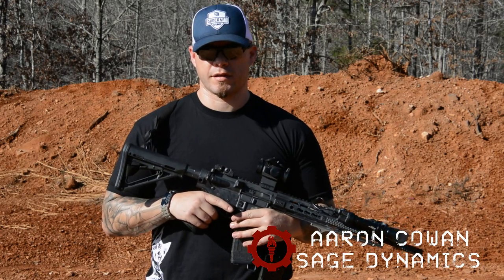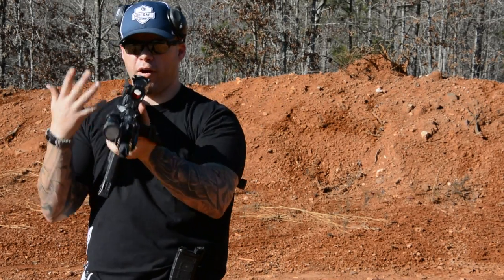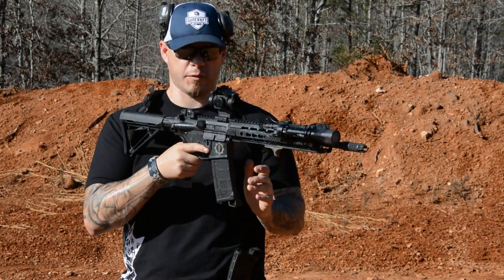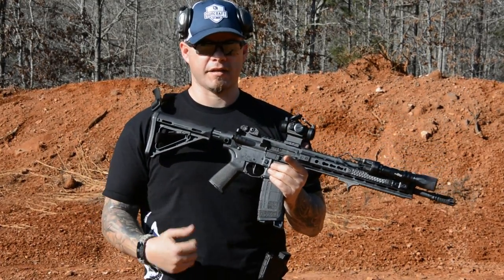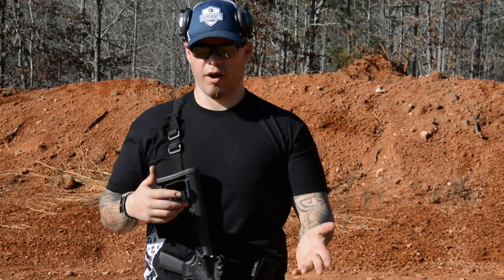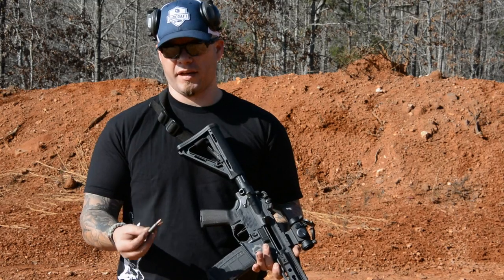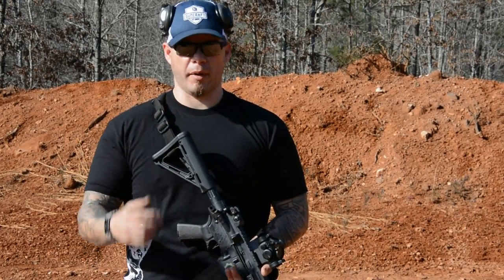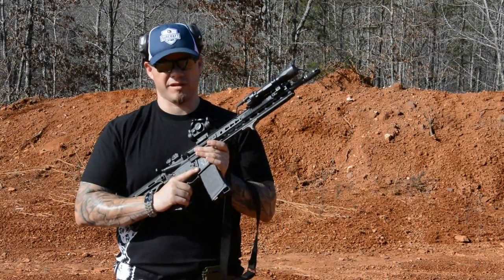AR Platform malfunctions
Aaron covers the three most common AR platform malfunctions; clearing techniques and general advice on increasing efficiency.